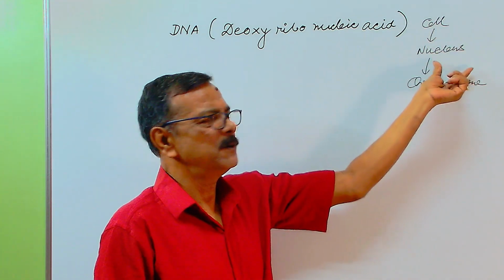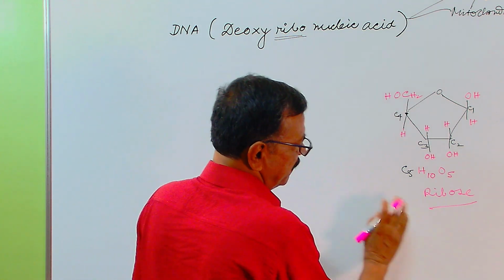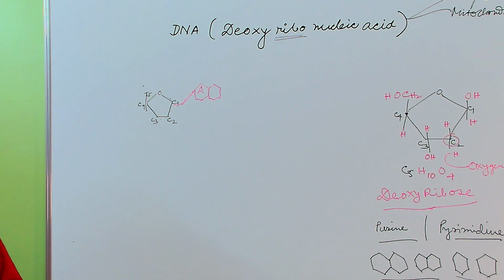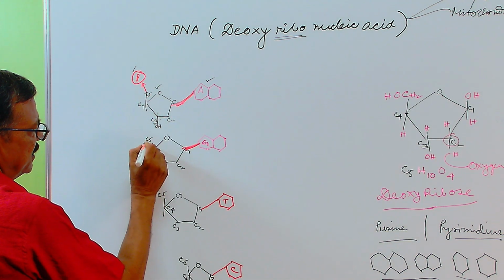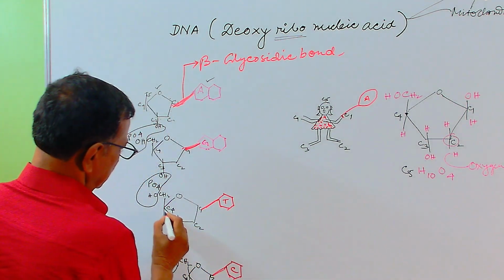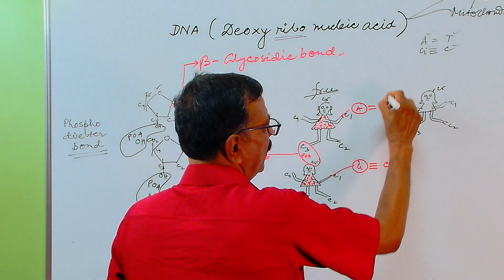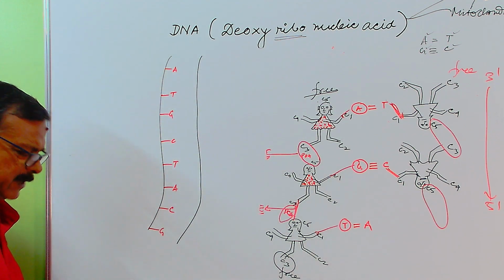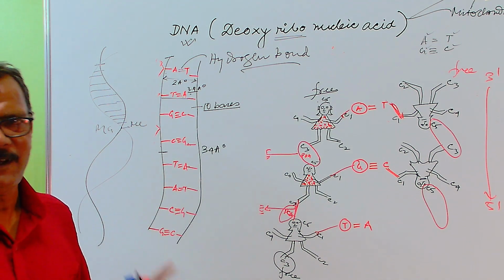DNA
DNA (Deoxyribonucleic acid) is a molecule that contains genetic information that is unique to each person. DNA is made up of two strands that twist around each other to form a double helix, with each strand made up of altering sugar and phosphate groups. The four bases that attached to each other are adenine (A), Cytosine (C), Guanine(G) and Thymine (T).